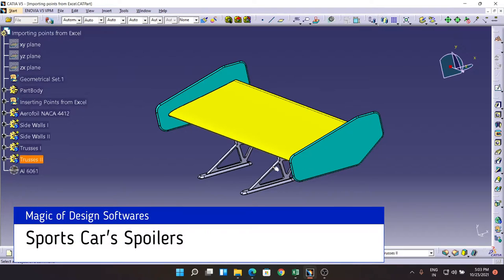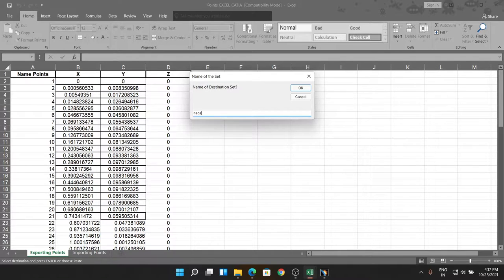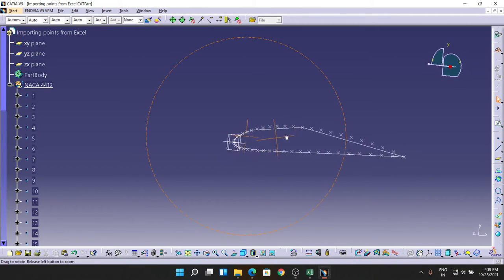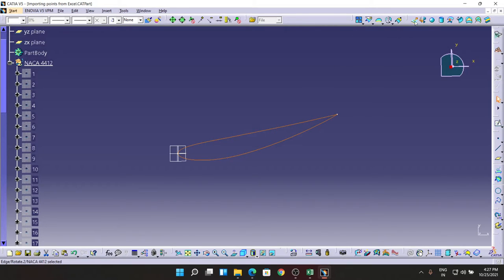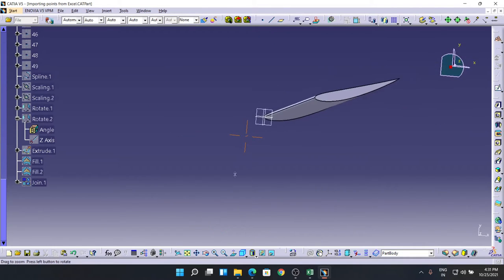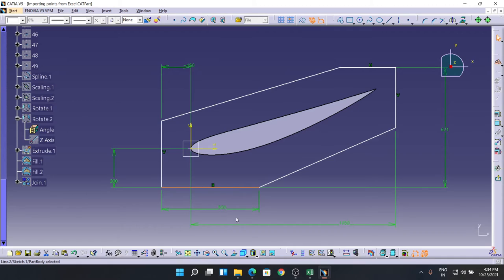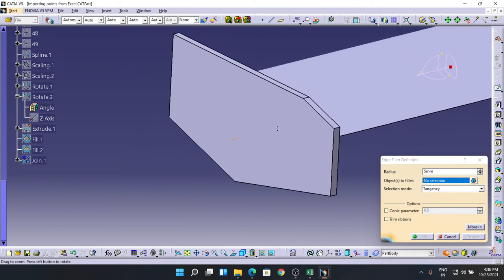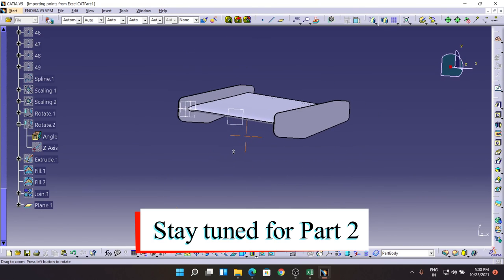Spoilers of Sport's Car | CATIA V5 | PART 1 | 2021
I hope you all are learning and growing with full throttle. In this video, I designed Sports Car's Spoiler which gives negative life to the car that helps to create more traction to the wheel. Better Maneuvering and reliable for high speed cars.

Here is the Folder to download Excel Sheets and Draft Sheet
Just Download no need password required

MSI  GL62M 7RDX Laptop

f1 design cpm,
f1 design car parking multiplayer,
f1 design evolution,
f1 design 2022,
f1 design rules,
f1 design engineer,
f1 design in car parking,
f1 design tutorial,
f1 track design and safety,
designing a f1 car,
f1 design book,
f1 body design,
f1 barge board design,
f1 2021 badge design,
best f1 design,
f1 2021 bmw design,
f1 design cpm petronas,
f1 design changes,
f1 design car,
f1 design changes for 2022,
f1 car design explained,
f1 car design evolution,
f1 design engineer job,
f1 exhaust design,
f1 2021 eigenes design,
f1 car design in fusion 360,
design for f1 car parking multiplayer,
f1 graphic design,
f1 car design game,
f1 2021 car design game,
f1 design history,
f1 helmet design,
f1 helmet design 2021,
f1 helmet design your own,
f1 halo design,
f1 2021 helmet design ideas,
f1 best helmet design,
f1 game helmet design,
f1 design in car parking multiplayer,
f1 design in cpm,
f1 car design in solidworks,
f1 car design in catia,
f1 2021 design ideas,
f1 livery design,
f1 livery design software,
f1 2020 livery design,
f1 car livery design,
tommo f1 livery design,
f1 2020 livery design ps4,
f1 2021 car livery design,
f1 2020 car livery design,
mercedes f1 design,
f1 2021 myteam design,
f1 2021 car design mod,
f1 new design,
f1 wheel nut design,
design of f1 cars,
f1 poster design,
f1 piston design,
f1 design car parking,
f1 2021 my team design ps4,
f1 suspension design,
f1 front suspension design,
f1 rear suspension design,
f1 in schools design,
f1 track design,
f1 livery design tutorial,
f1 in schools car design tutorial,
f1 2020 my team design,
f1 2021 my team design,
time design f1 wheels,
f1 front wing design,
f1 rear wing design,
f1 design your own car,
best f1 car design 2021,
f1 livery design 2022,
helmet design f1 2021 game,
car design f1 2021,
f1 2021 design,
real racing 3 f1 design